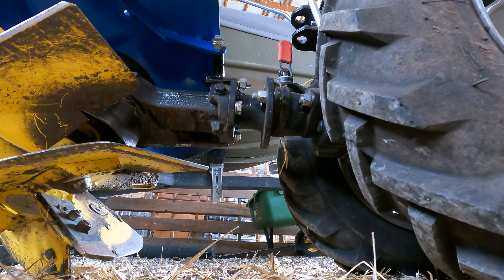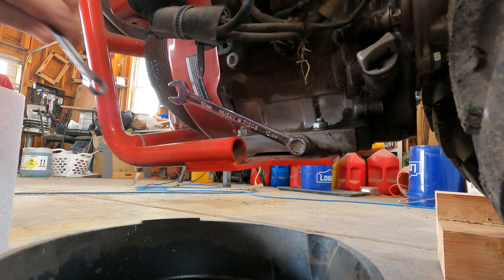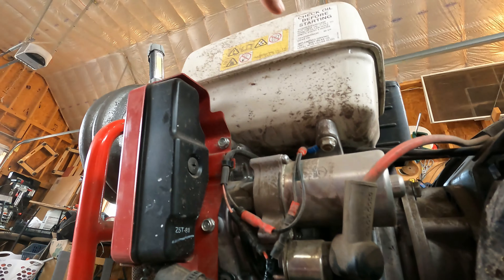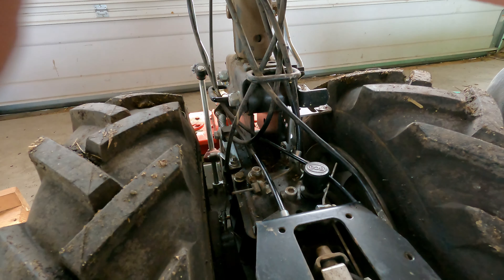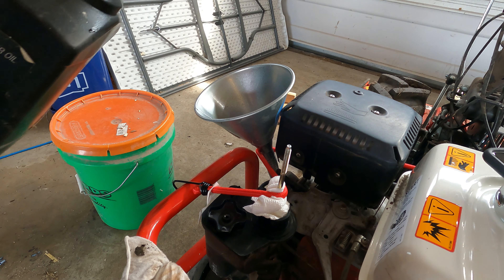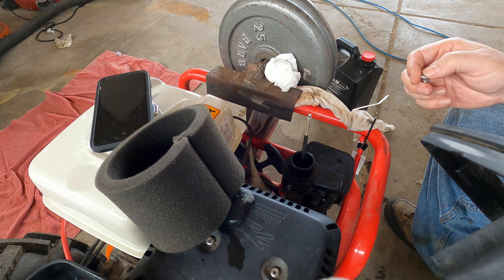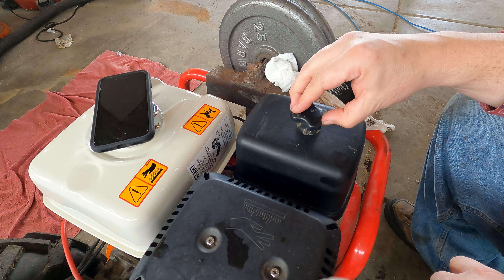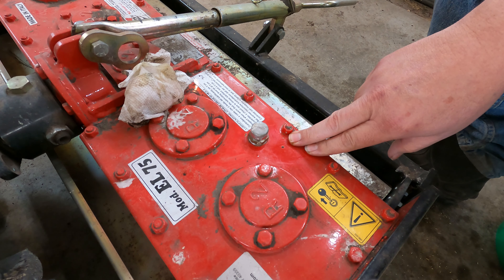Changing Oil and Air Filter on BCS 853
In this video I service our BCS 853.   The oil gets changed, we check the transmission oil and we clean the air filter foam.